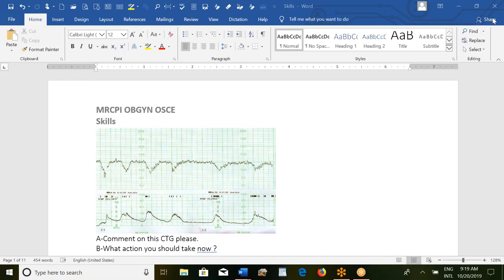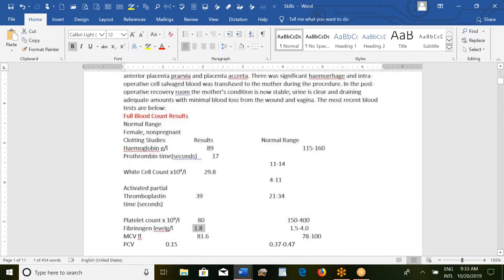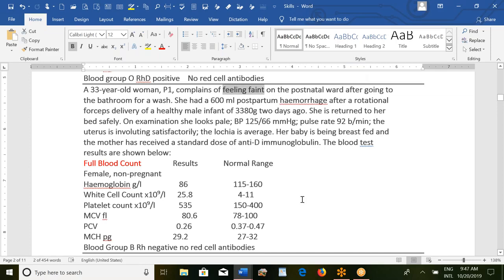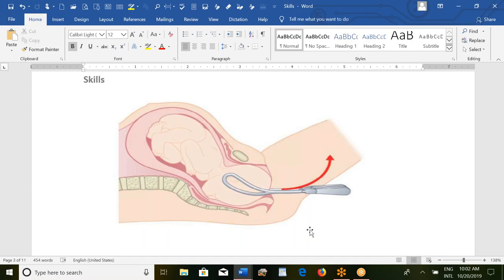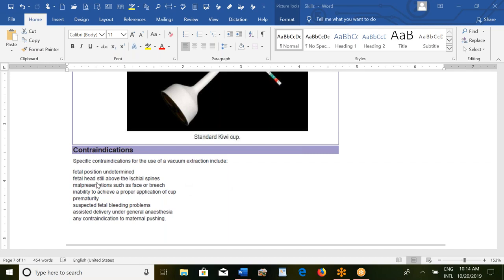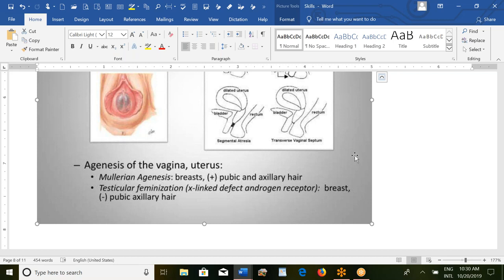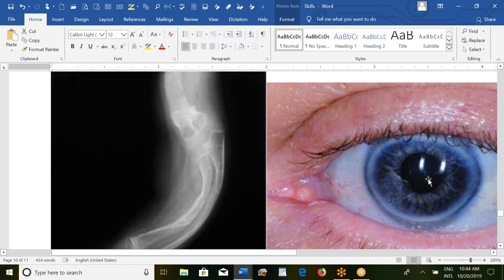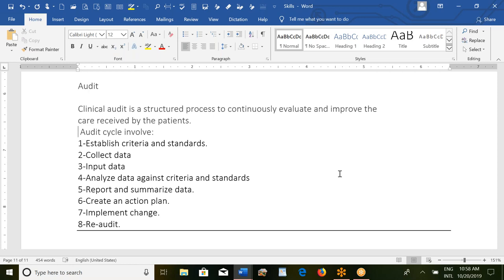Mastering MRCPI ObGyn 2 OSCE Skills: Expert Tips and Strategies